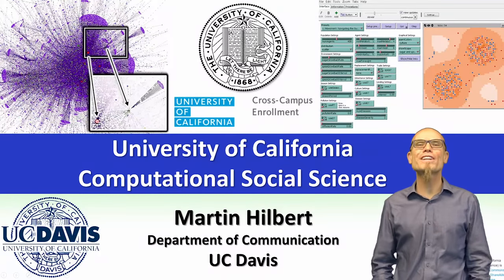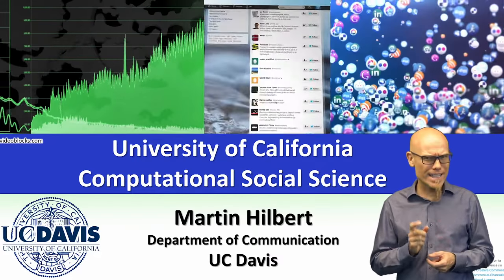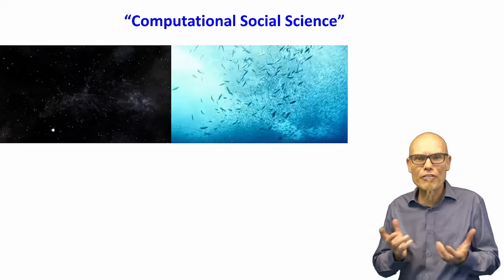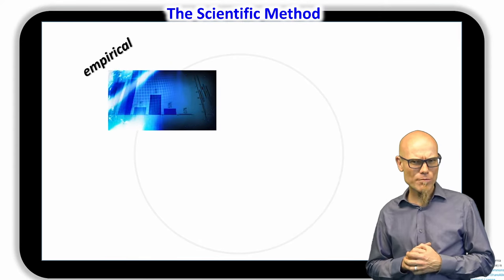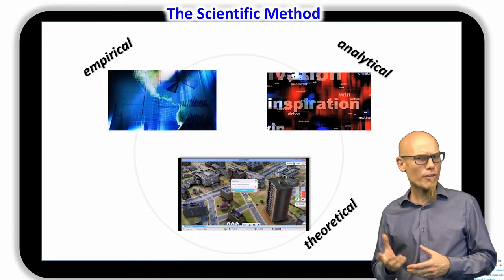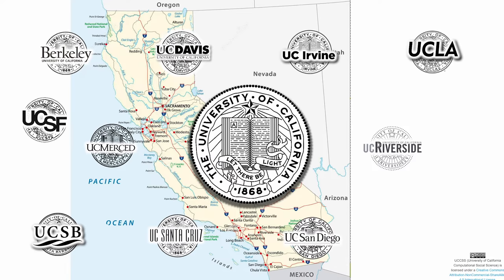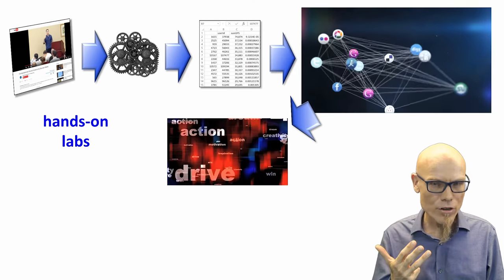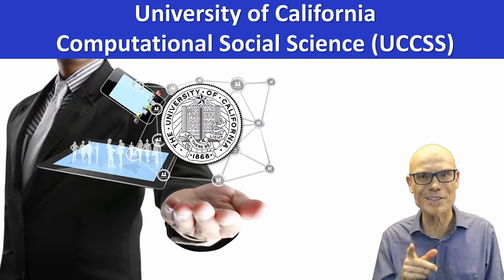Coursera Specialization trailer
The specialization consists of five courses: "Computational Social Science Methods", "Big Data + A.I. + Ethics", "Social Network Analysis", "Computer Simulations", and a "Capstone Project". No requisites are necessary, but at the end, students will have web-scraped data from the web, visualized and analyzed their own social network, found hidden patterns with machine learning and natural language processing, and created agent-based computer simulations of artificial societies.